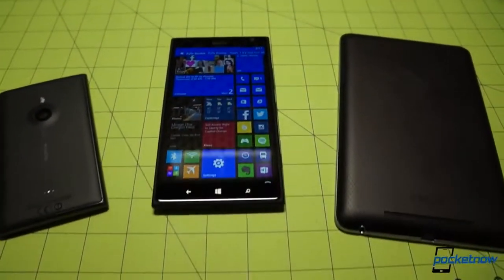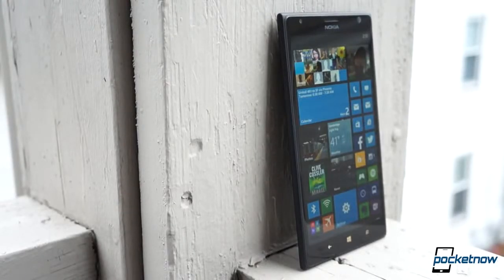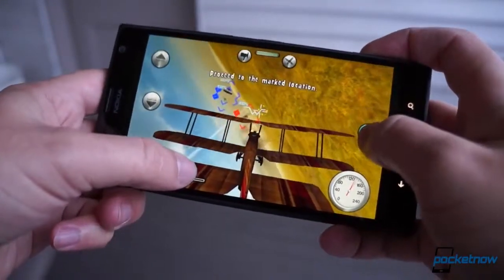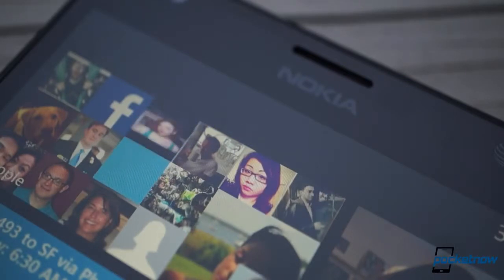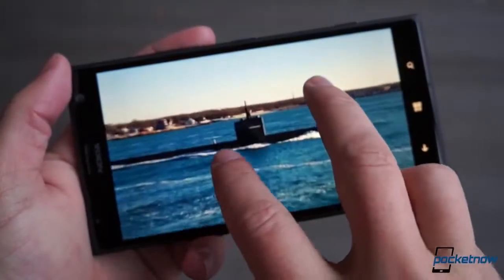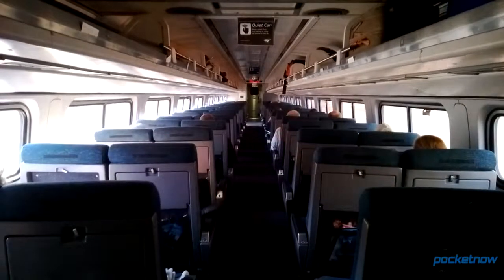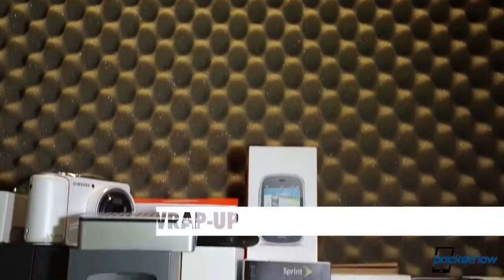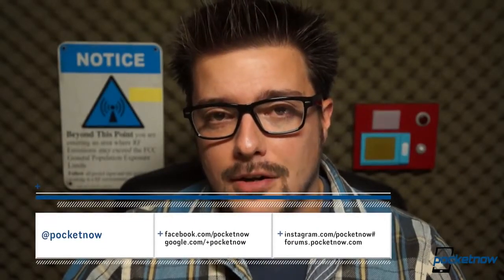Nokia Lumia 1520 Review